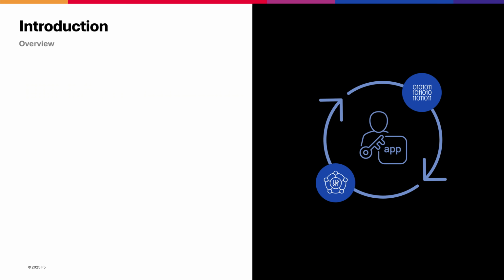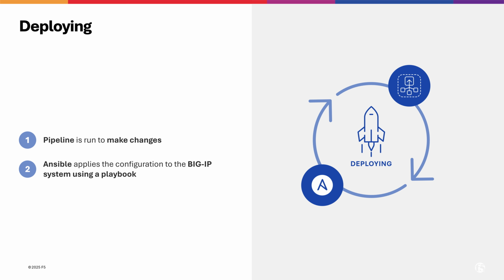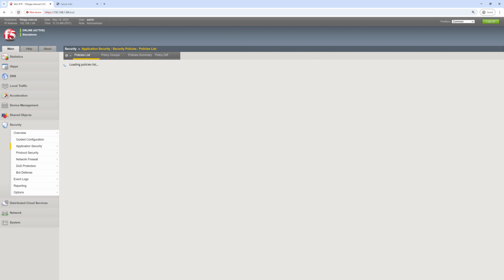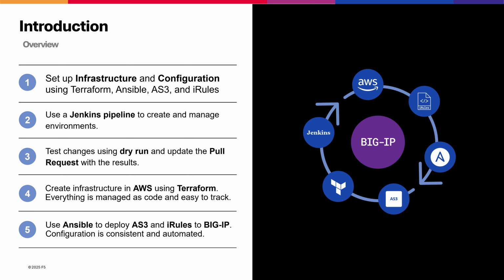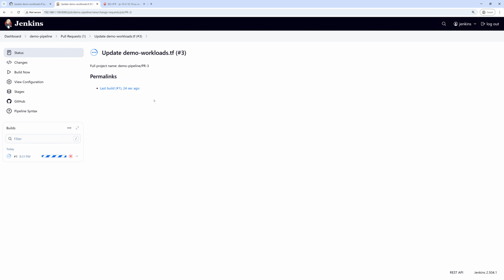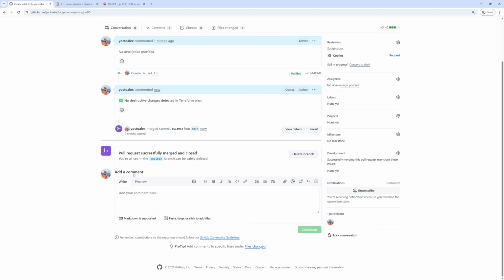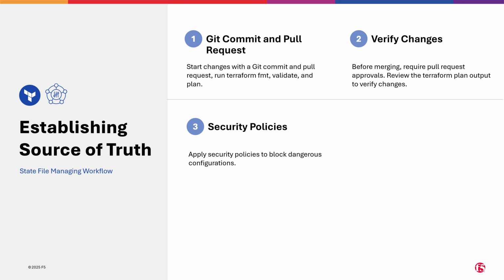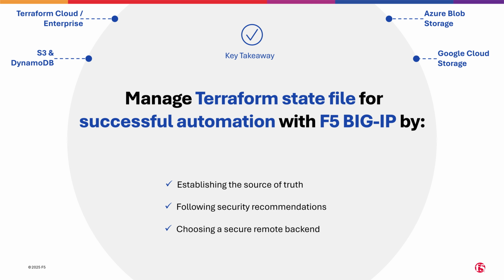GitOps and Infrastructure as Code (IaC)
In this video, we explore the importance of infrastructure as code for modern DevOps teams, emphasizing its role in ensuring consistency and repeatability in BIG-IP administration workflows. We discuss how this approach facilitates version control, automation, and collaboration. Additionally, we highlight the tools and frameworks provided by F5 to support these processes, enabling teams to scale and automate their workflows effectively. This is part 3 of our series on scaling and automating BIG-IP administration